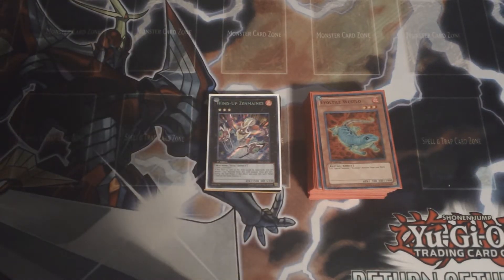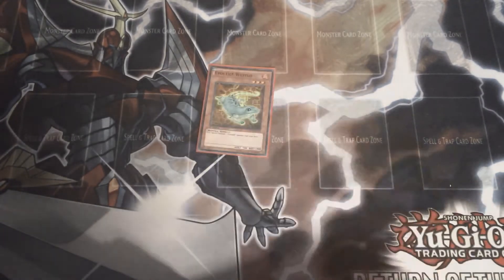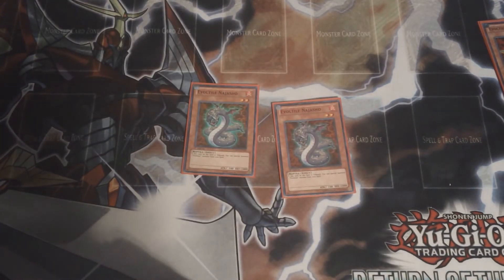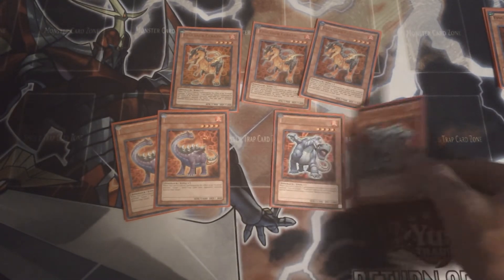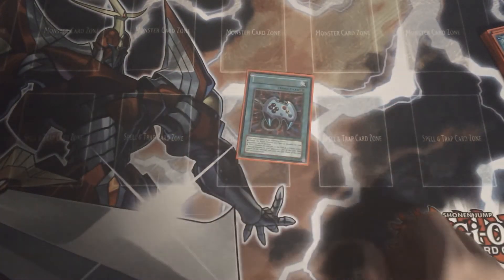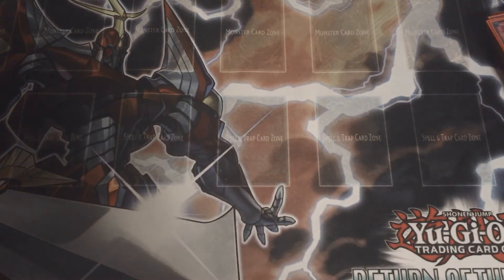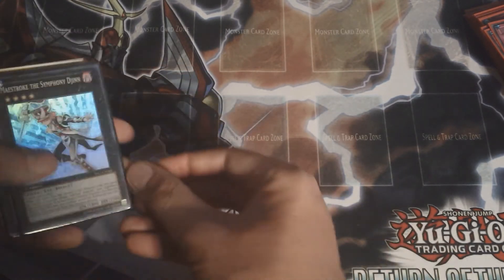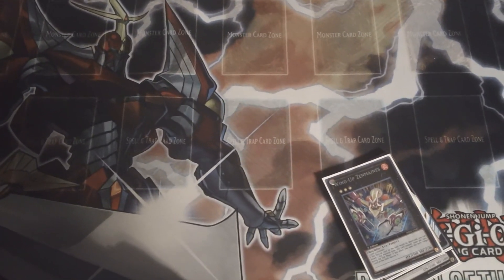Evol Deck September 2012